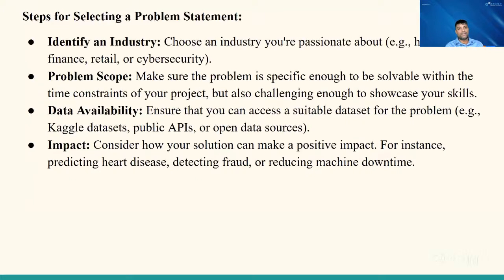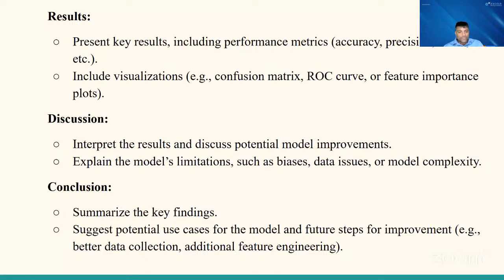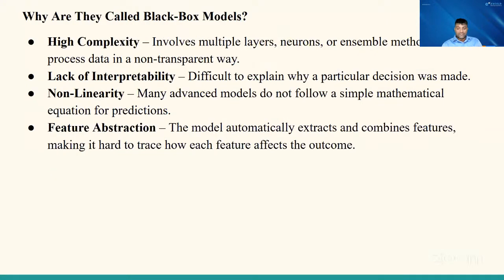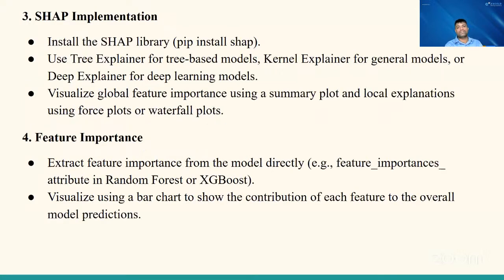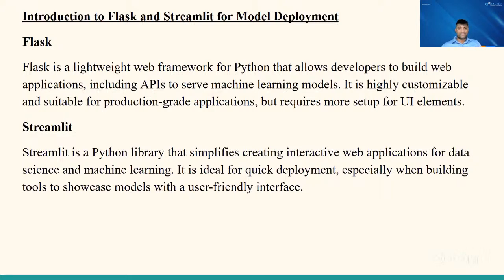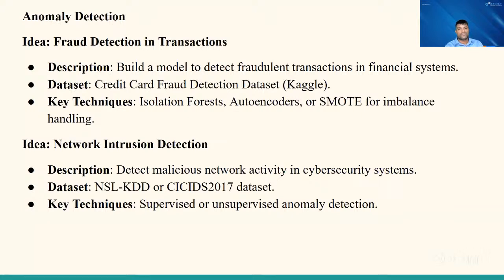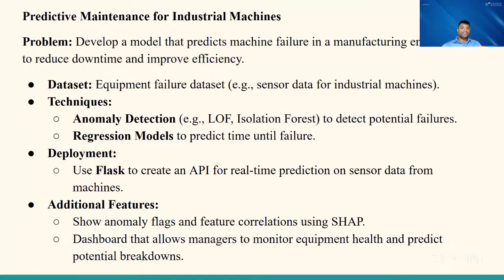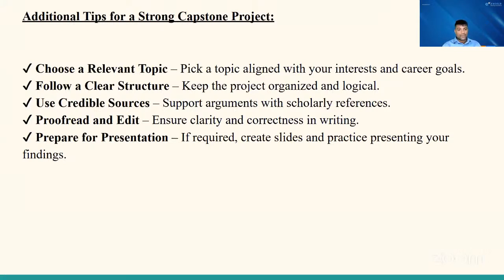SDP on Mastering Applied Machine Learning : Your Key to Cracking Interviews - Day 15